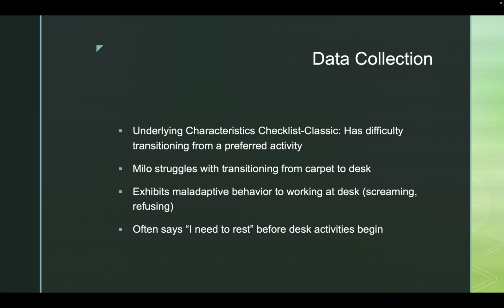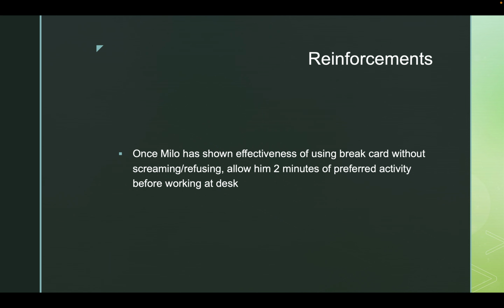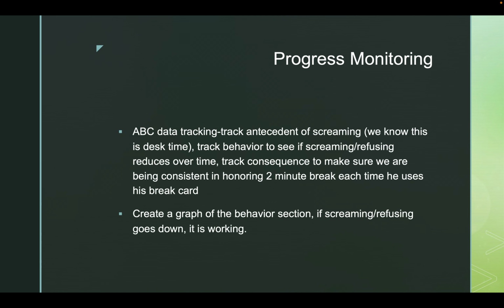SPD 517 Benchmark